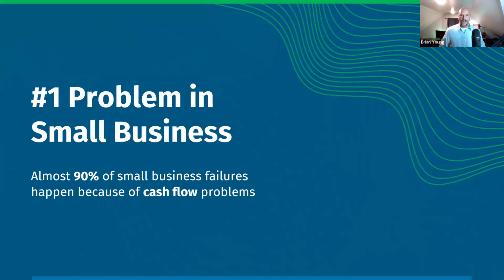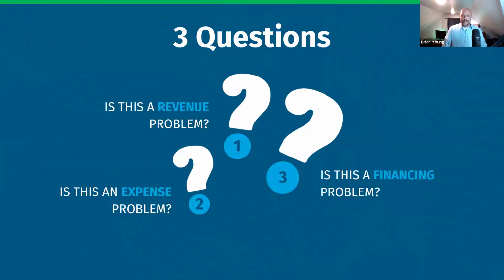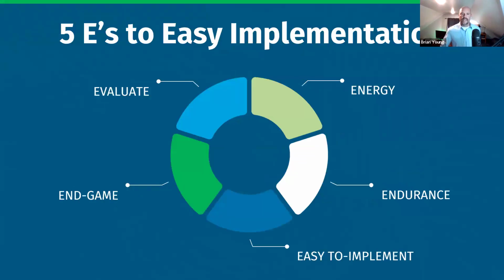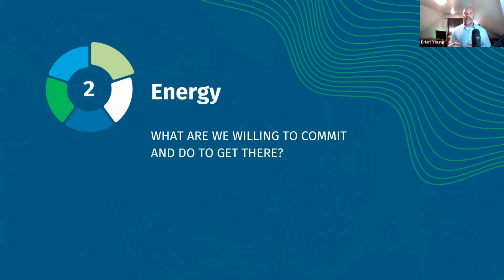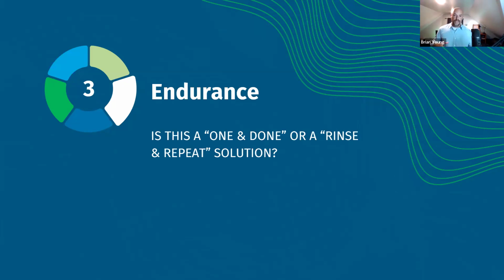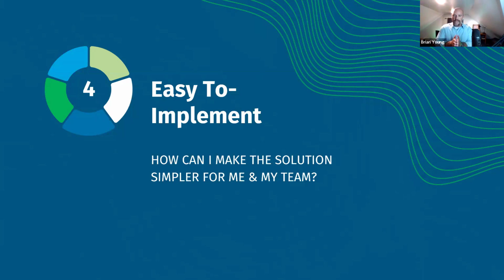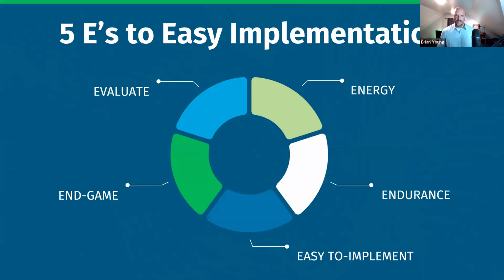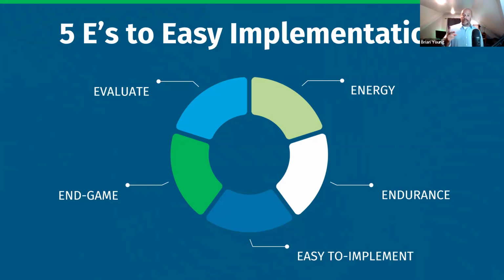Diagnosing Your Cash Flow Issues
This insightful webinar is designed to reshape your understanding of cash flow and provide actionable strategies to enhance your business’s financial health. Whether you’re a business owner, CFO, or financial manager, this session will equip you with the knowledge to tackle cash flow challenges and optimize your operations. Plus, get a sneak peek at NHPA's newest course, Navigating Cash Flow.

Learn more about the course or register at YourNHPA.org/cash-flow.